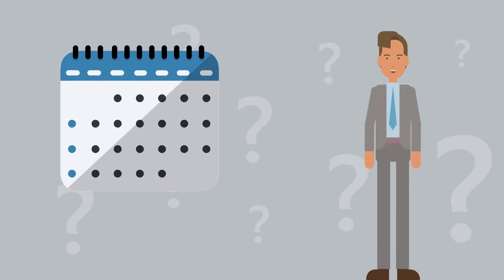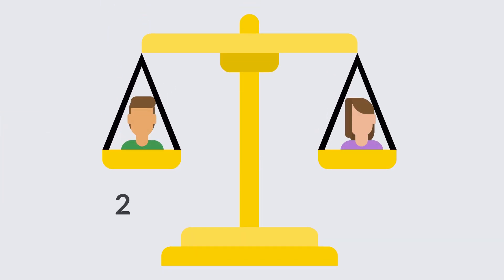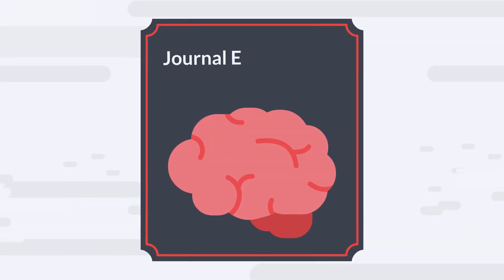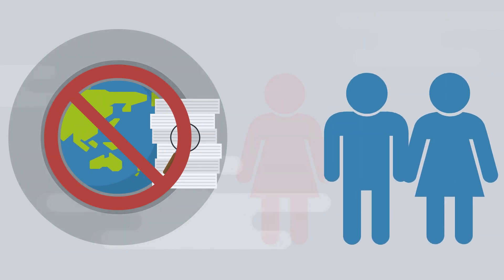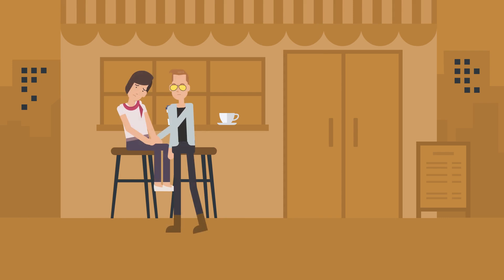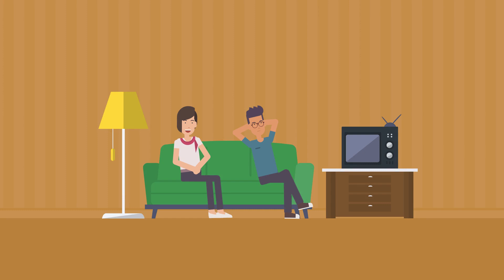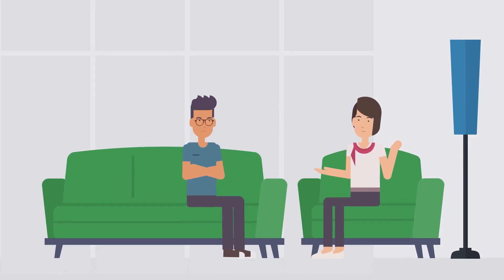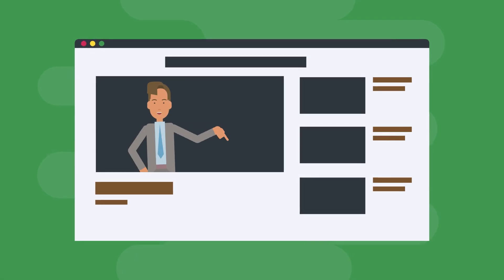Do Men Or Women Cheat More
In this video, we explore the age-old question of who cheats more: men or women? We examine various studies and statistics to gain a better understanding of infidelity and its impact on relationships. This video will provide a comprehensive look at the topic and leave you with a better understanding of the nuances of cheating and its gender dynamics.